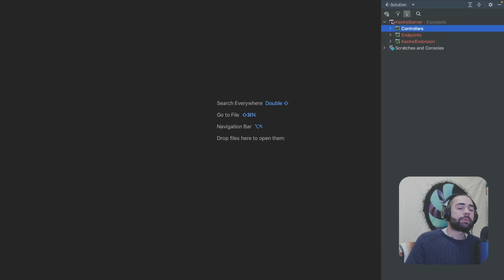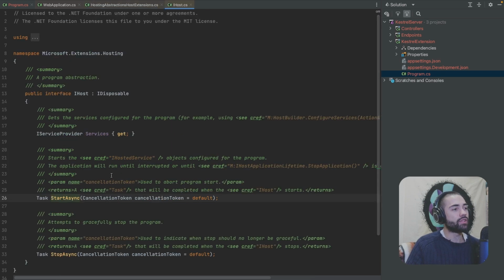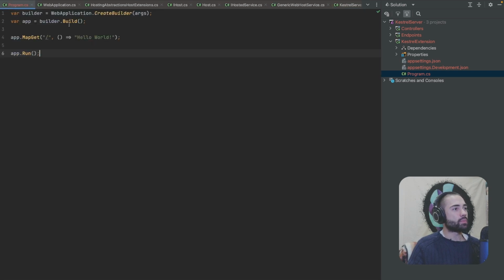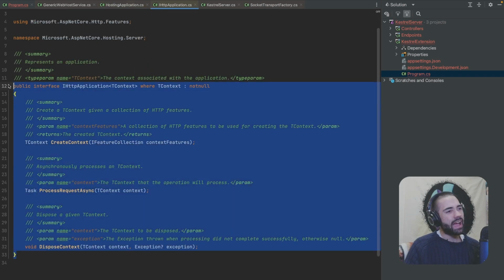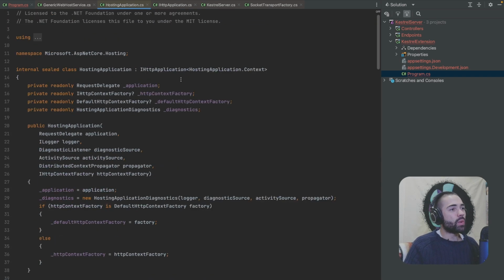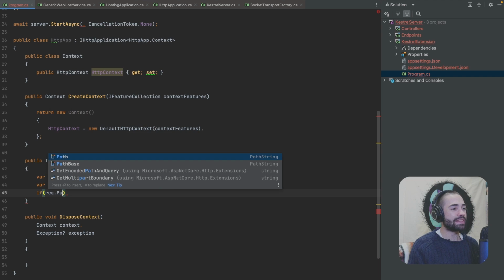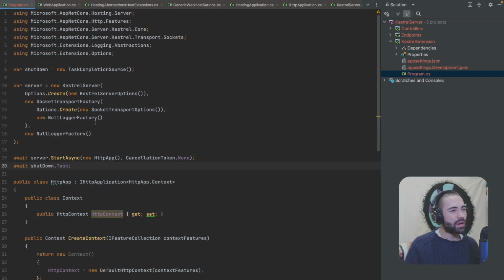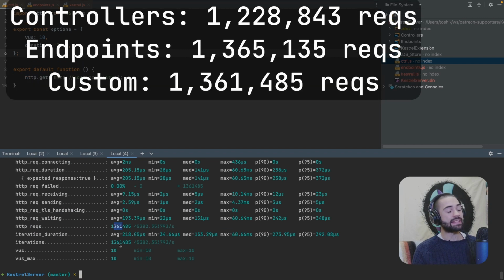ASP.NET Core Kestrel Explained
Is it worth creating your own web framework on top of Kestrel instead of ASP.NET Core? We are going to explore what Kestrel is and how Kestrel is used within ASP.NET Core.